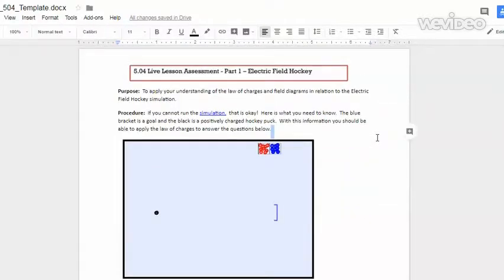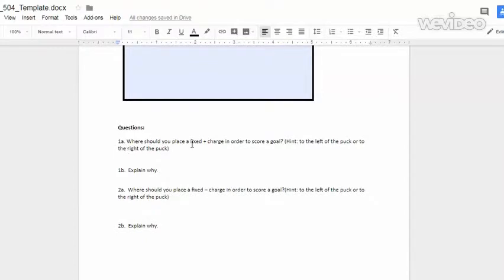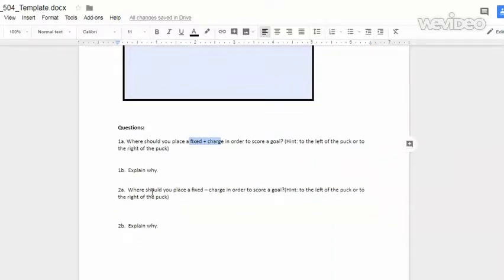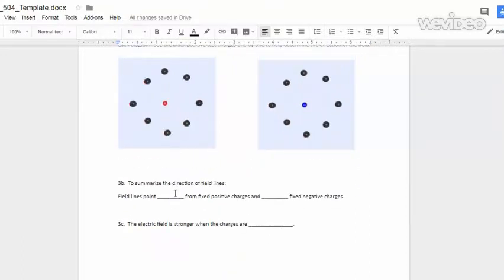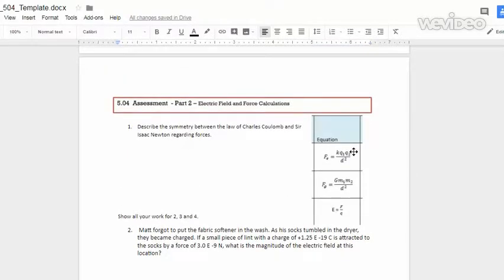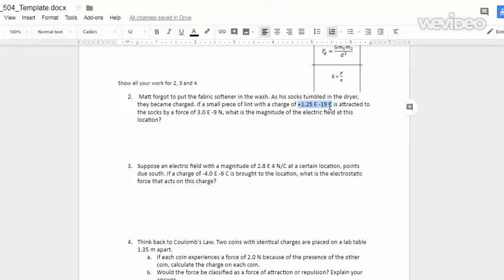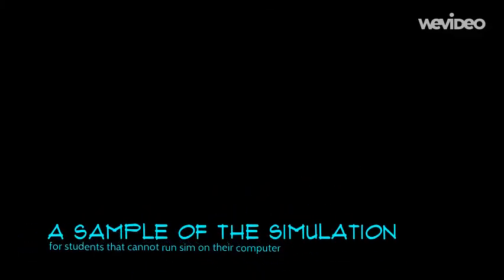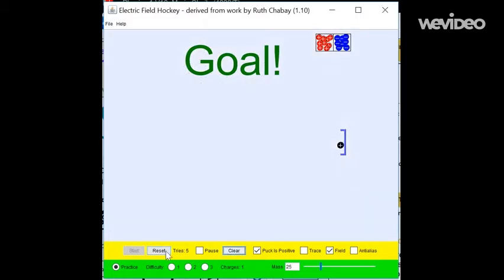5.04 Tutorial and Sample Simulation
Please use template and this video if you cannot run the simulation listed in 5.04.